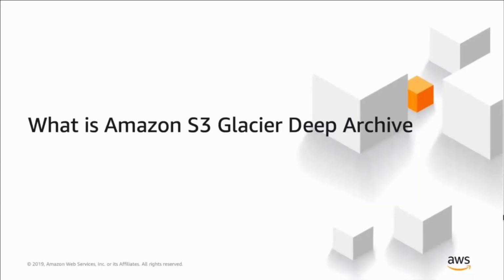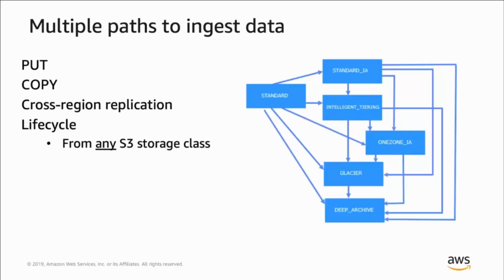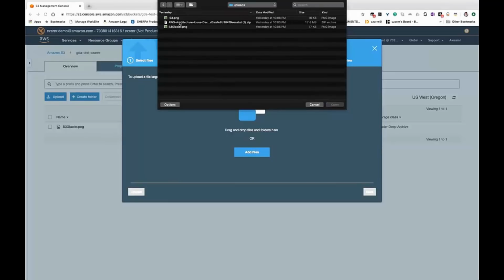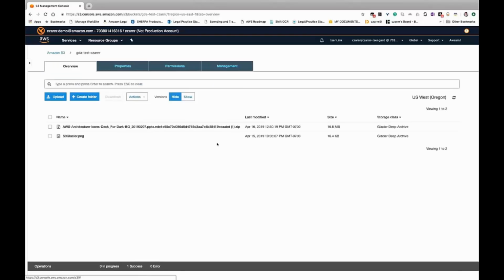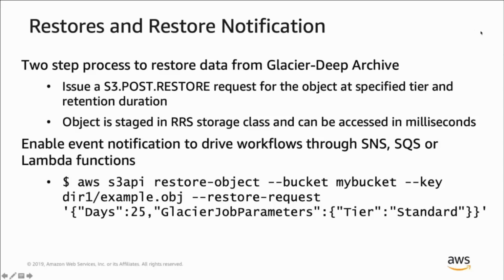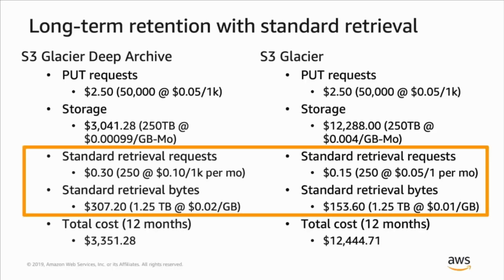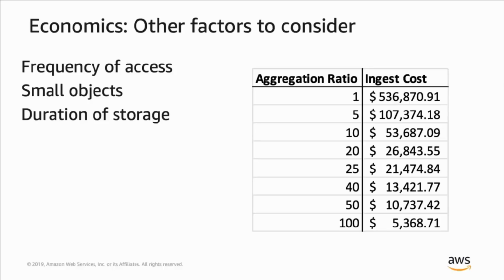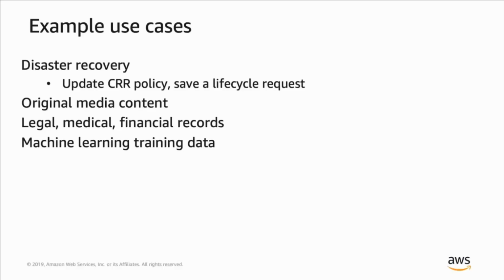Amazon S3 Glacier Deep Archive: The Cheapest Storage in the Cloud - AWS Online Tech Talks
To retain data long-term, many organizations turn to on-premises magnetic tape libraries or offsite tape archival services. However, maintaining this tape infrastructure is expensive, difficult, and time-consuming: tapes degrade if not properly stored and require multiple copies, frequent validation, and periodic refreshes to maintain data durability. Now, with Amazon S3 Glacier Deep Archive, you can retain petabytes of data for long periods and eliminate both the cost and management of tape infrastructure, while ensuring that their data is preserved for future use and accessible within 12 hours, if needed. In this tech talk, we will dive deep into the Amazon S3 Glacier Deep Archive storage class and discuss the common use cases around long-term data protection, DR, and digital preservation. We will explore the integrations with S3, including object tagging, server-side encryption including customer-managed keys, cross-region replication, WORM, storage class analysis, and lifecycle policies. We will demonstrate how to ingest large data sets into S3 Glacier Deep Archive, using S3 APIs, AWS Management Console and Tape Gateway, a cloud-based virtual tape library feature of AWS Storage Gateway. Lastly, we will present the retrieval options and pricing model and work through customer scenarios on why S3 Glacier Deep Archive is the lowest cost storage in the cloud.

Learning Objectives:
 - Dive deep into S3 Glacier Deep Archive and understand its use cases, integrations with other AWS services, approaches to ingesting data, retrieval options, and pricing model
 - Explore how to optimize storage costs amongst the S3 storage classes, especially for long-term data retention and digital preservation